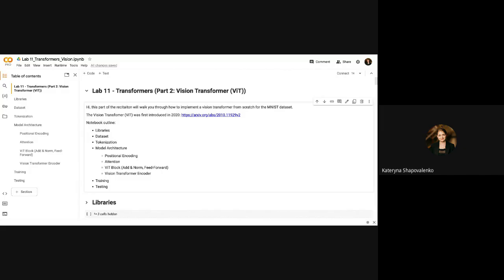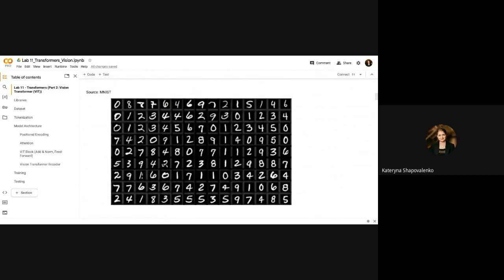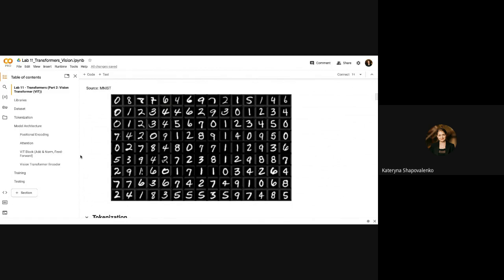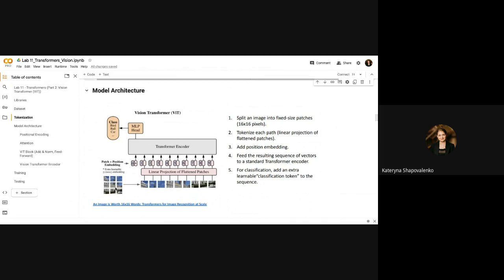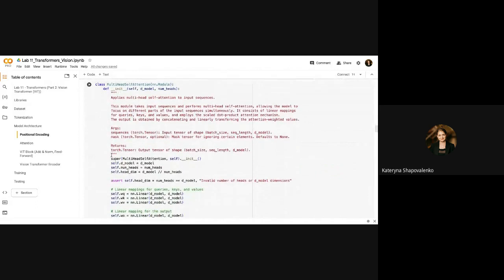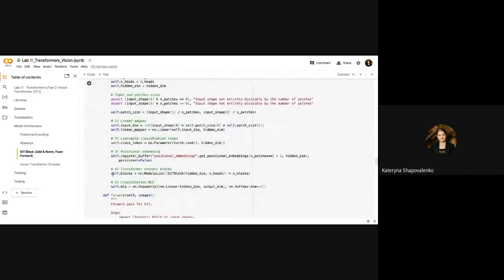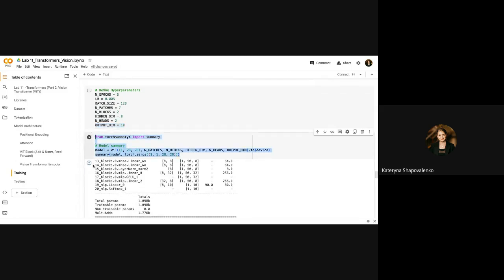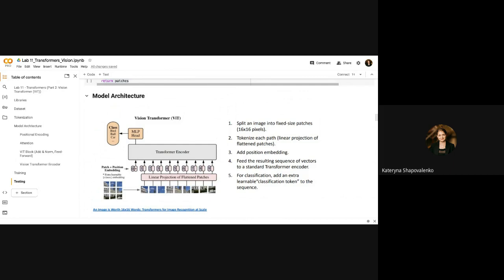S24 Recitation 11: Part 2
In the first part of this recitation, we will be covering the topic of Vision Transformers